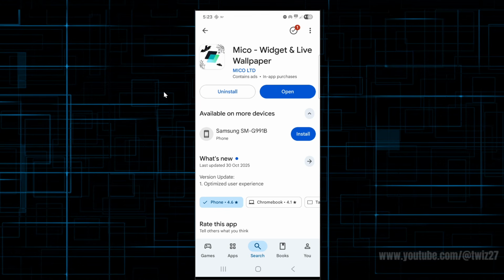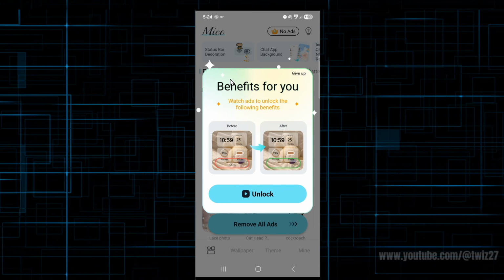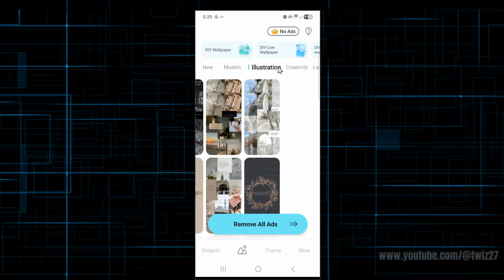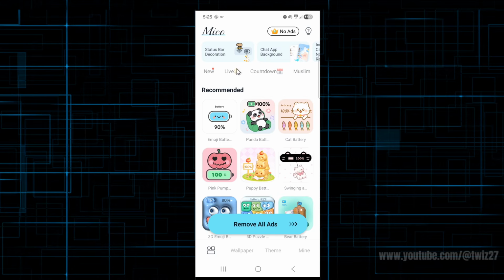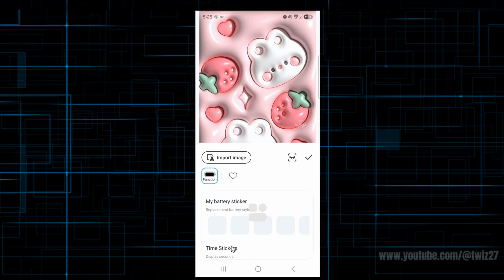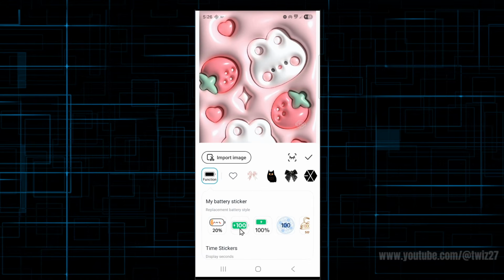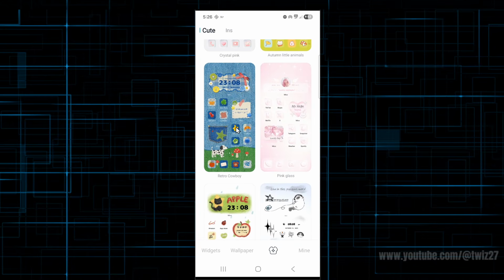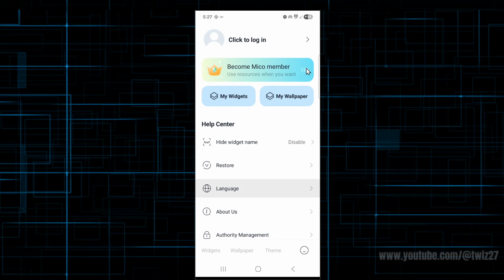How To Use Mico Widget App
Learn how to use the Mico Widget app with this simple step-by-step guide. This video walks you through everything you need to know — from installing the app and customizing widgets to adding them on your home screen. We’ll cover useful features, design options, and tips to make your widgets look clean and functional. Follow along to set up and personalize your Mico Widget app easily.